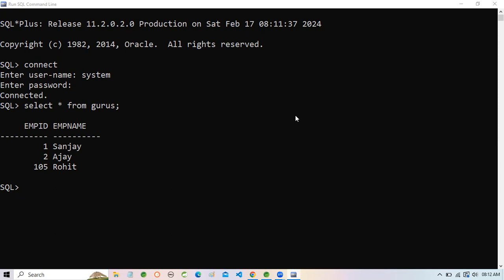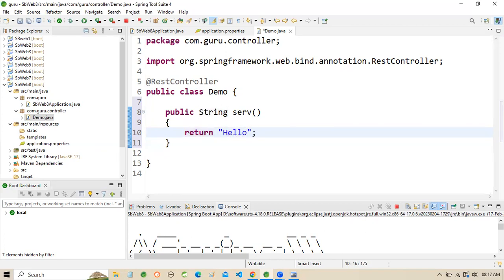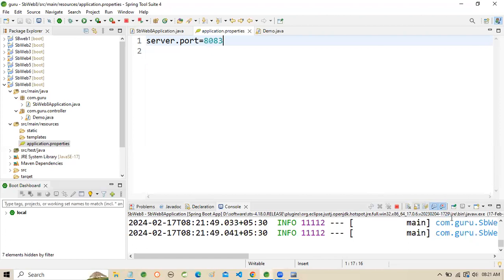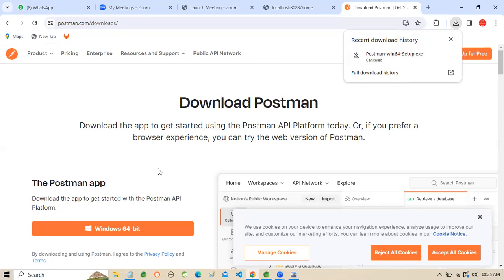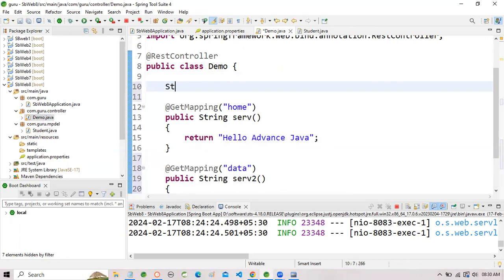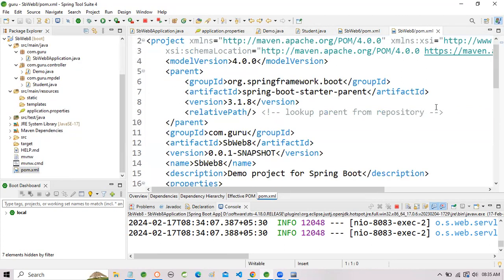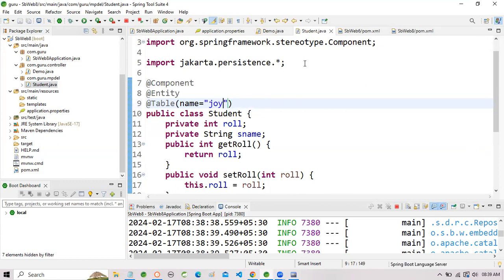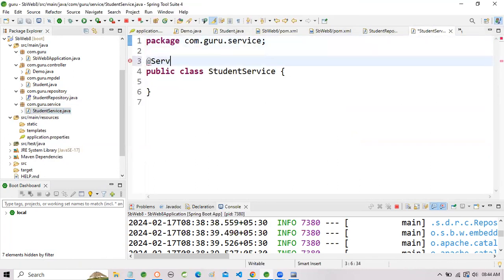Spring boot : Rest Api | Postman